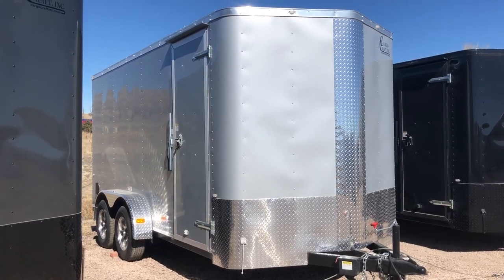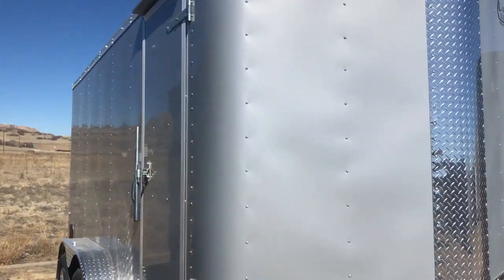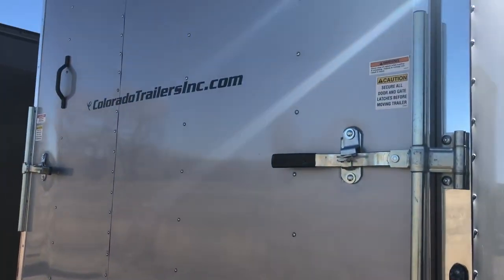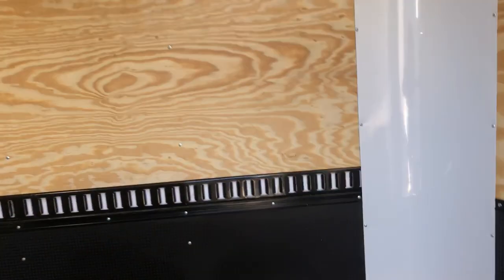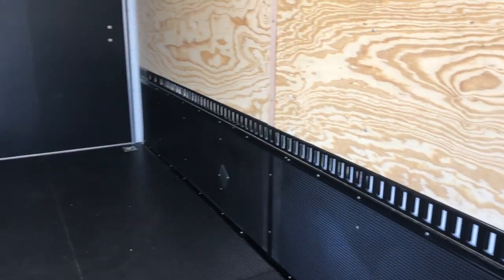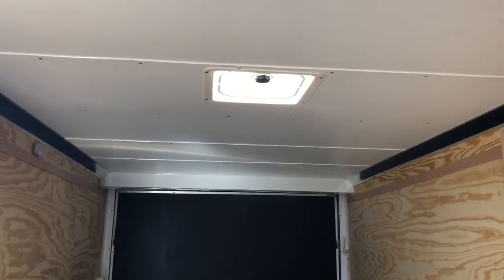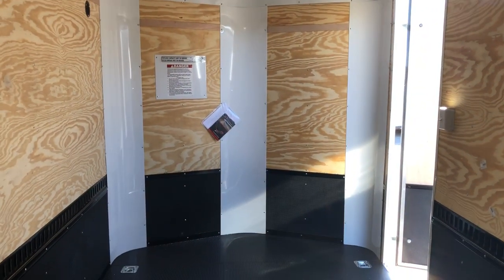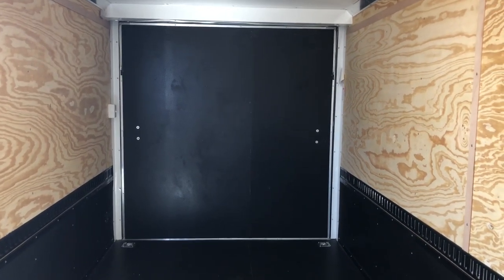New 7x16 Insulated Cargo Trailer set up perfectly for UTV's and Motorcycles! $7477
New 2018 Cargo Craft 7x16 Insulated Enclosed Trailer for sale. Trailer is equipped with 2 - 3500lb. axles with electric brakes, aluminum wheels, 7 foot interior height, insulated walls and ceiling, vinyl ceiling liner, recessed E-Track in walls perfect for toys and motorcycles, 4 D-rings, nudo flor and ramp, 3 foot nudo kick plate on walls, Maxx Air roof vent, side door with RV lock and cam bar, rear ramp door with spring assist close, polished aluminum wrap on rear door jamb, rear and side door gutters, 3 LED interior puck lights with wall switch, 2 LED exterior spot lights/load lights with wall switch, LED strip tail lights, triple tube tongue, stabilizer jacks, and a 3 year factory warranty.

Year: 2018
Make: Cargo Craft
Model: 7x16
Color: Silver
Weight: 2000 lbs.